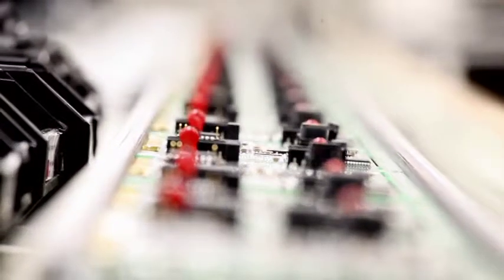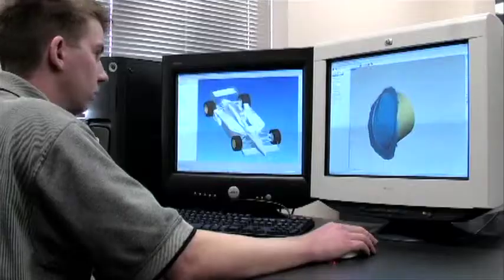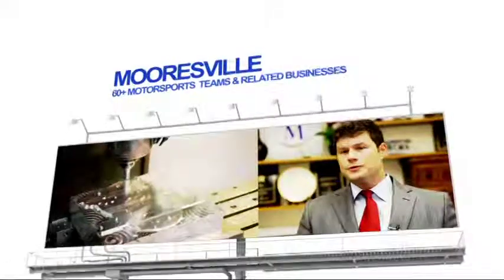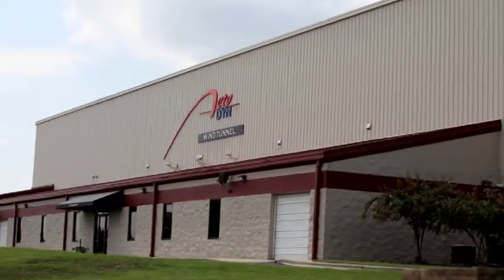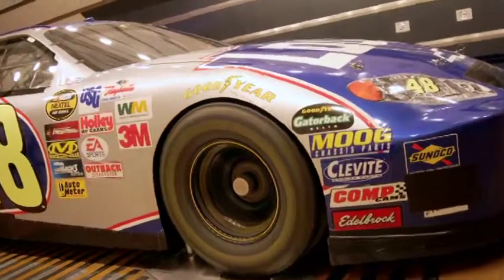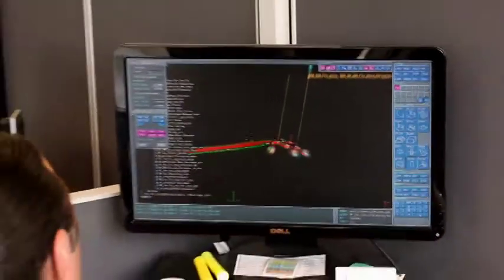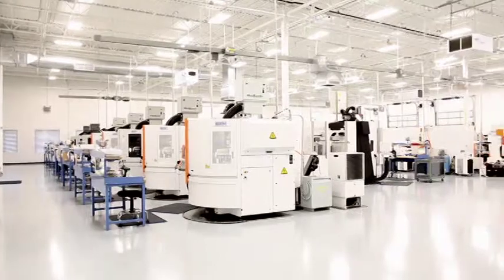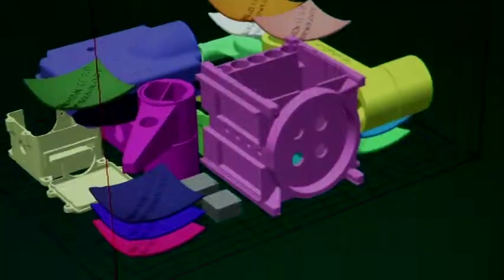VTS 02 1